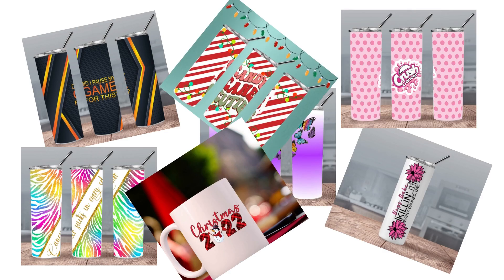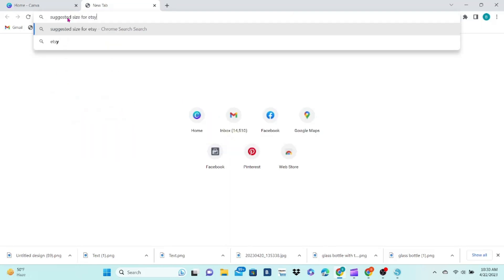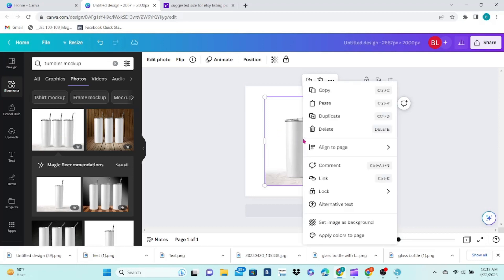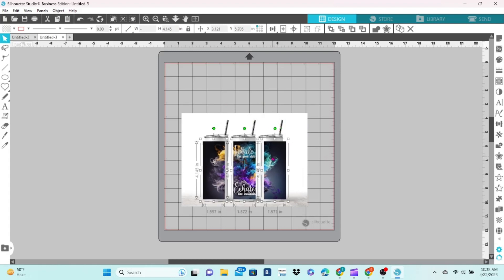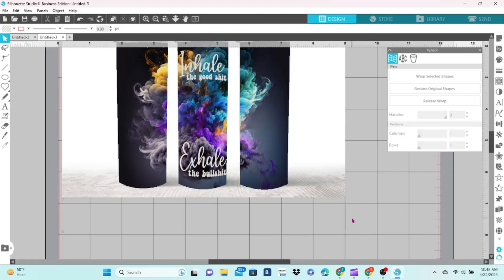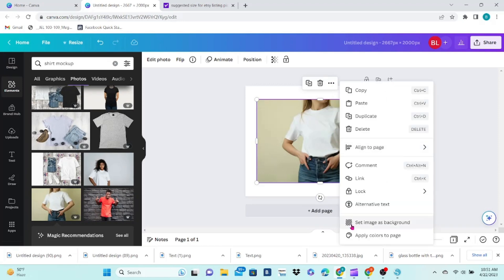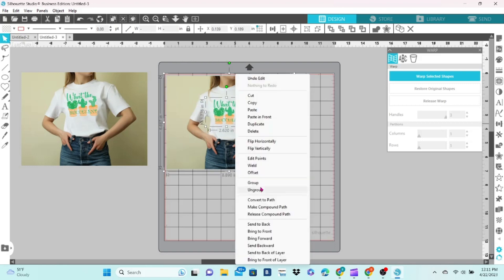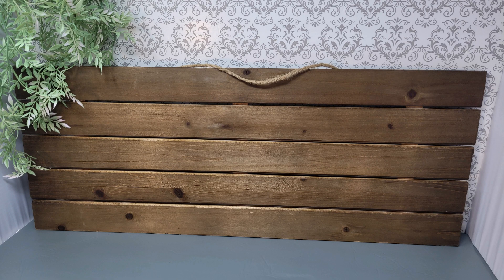Create Professional Mockups in Minutes!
In this tutorial, we'll show you how to create professional mockups in minutes using Silhouette Studio.

If you sell online, (especially on Etsy) then you know that having great mockups is essential for marketing your products. With this tutorial, you'll be able to create beautiful listing photos in minutes and improve your conversion rates!

We'll be focusing mainly on the Warp panel in this tutorial. I'll also go over how to save your work so that it will display properly, and show you my photo shoot setup for when I can't find a background online.

I typically pull my backgrounds from Canva or Creative Fabrica.

Here's my link to Creative Fabrica.

and the link to the lightbox that I use